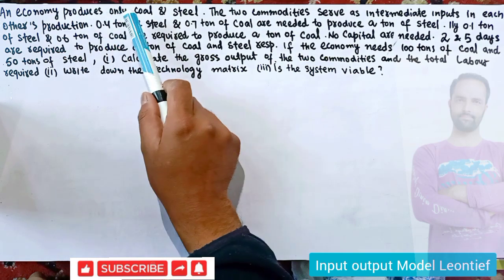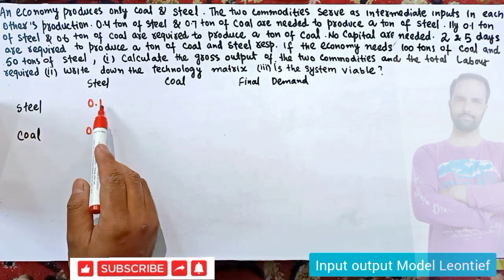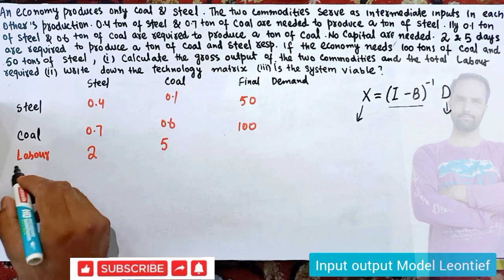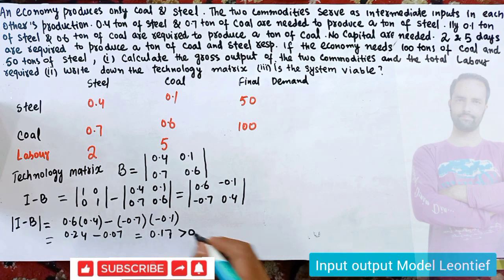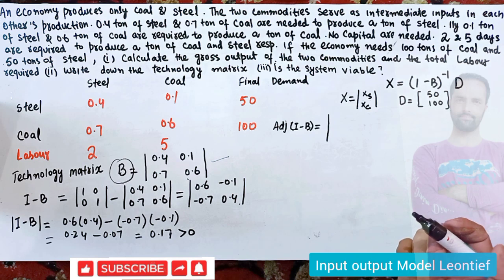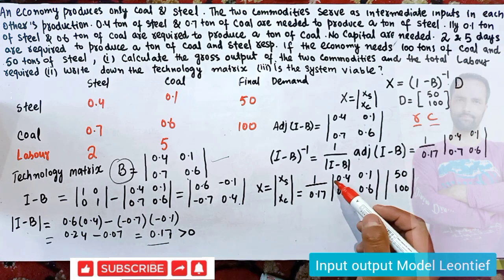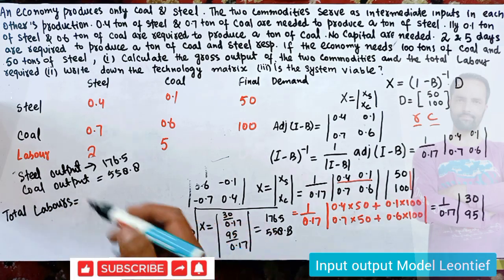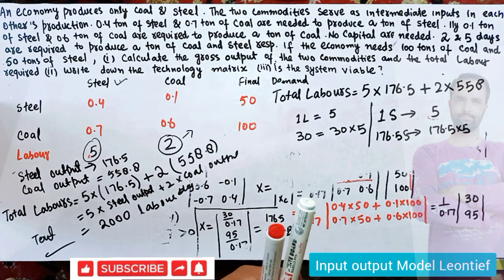input output Model Leontief